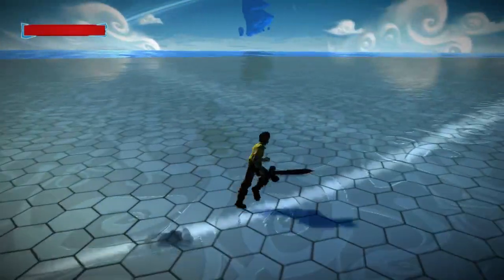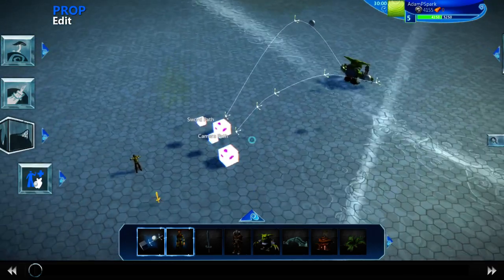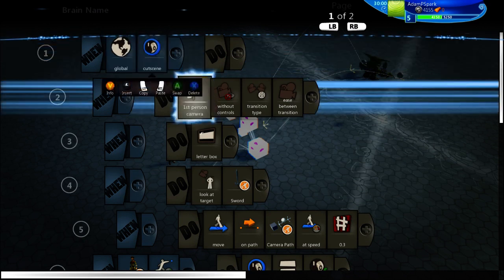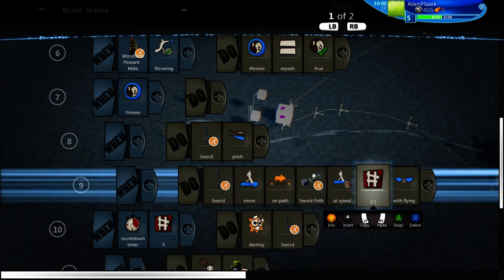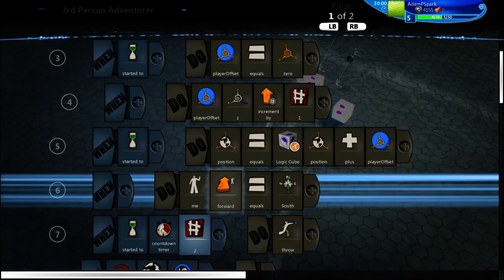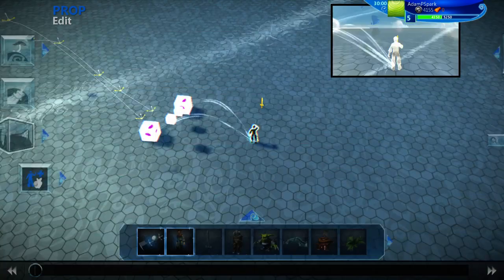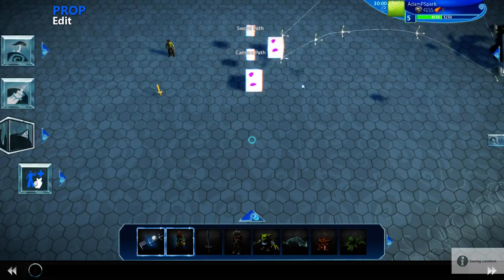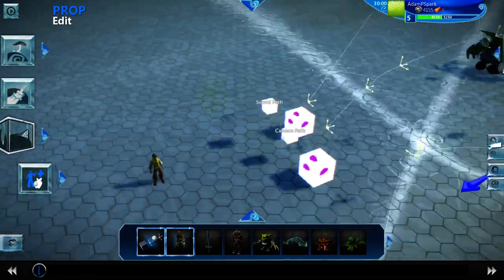Project Spark - Kode Tutorial - Paths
Hey Guys,
Today I bring you a quick little cut-scene I made demonstrating paths and logic cubes.

Asked by: HaikusFromBudda on Reddit